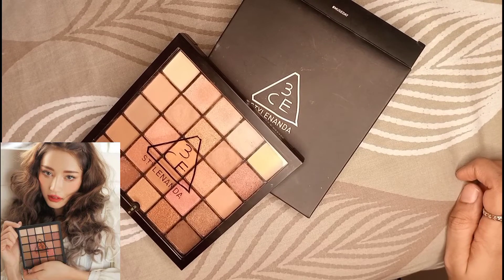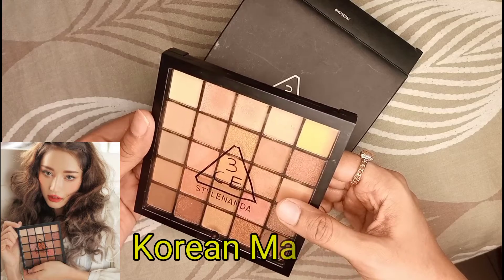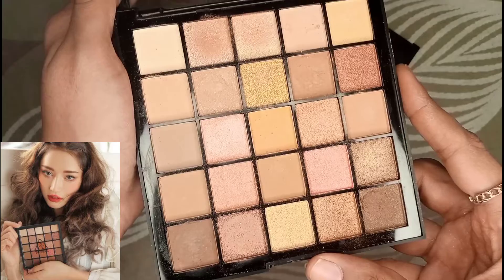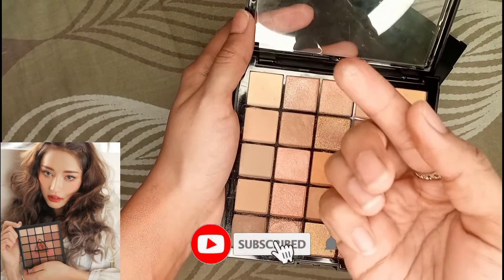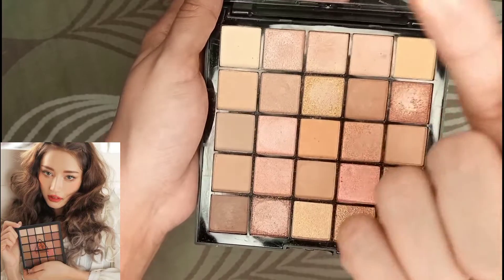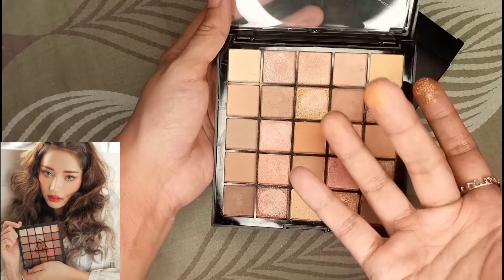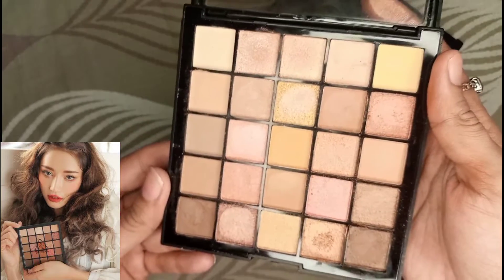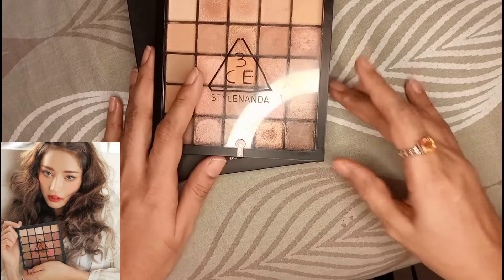3CE Eye Shadow Pallet Review - 1st Pakistani Review on Korean Makeup Brand - Must Watch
3CE Eye Shadow Pallet Review - 1st Pakistani Review on Korean Makeup Brand - Must Watch